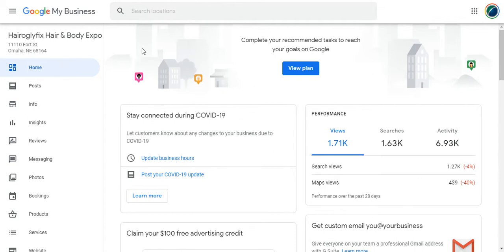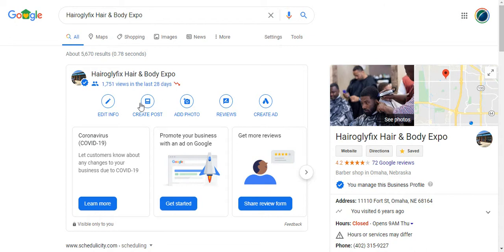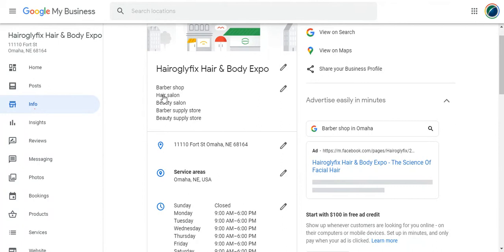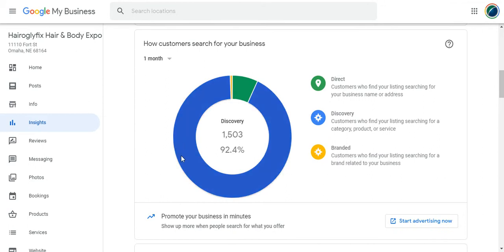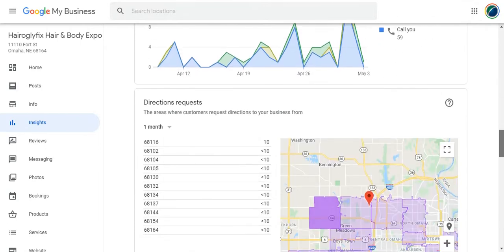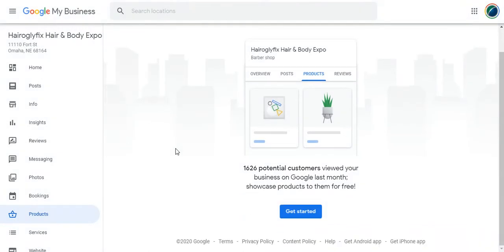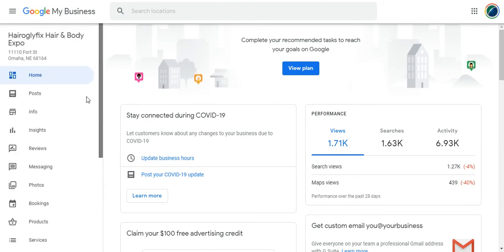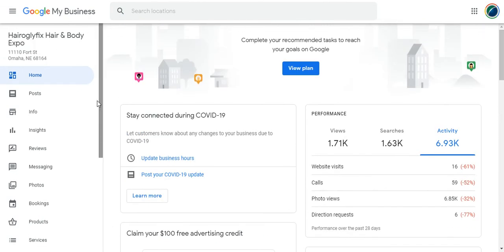Google My Business walk through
A quick and dirty walk through of Google My Business so people understand what they can do and the options available to them.